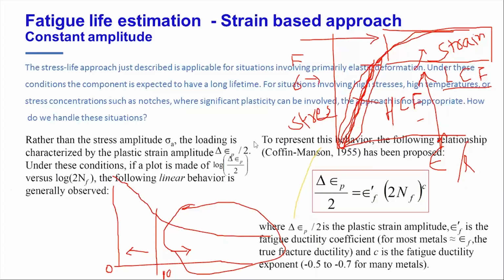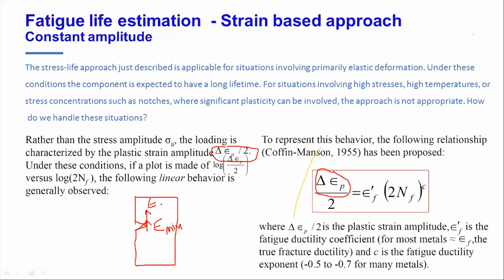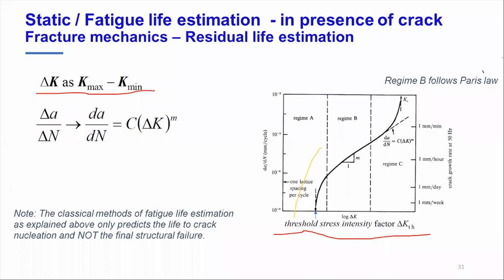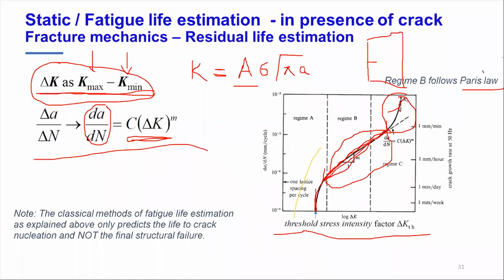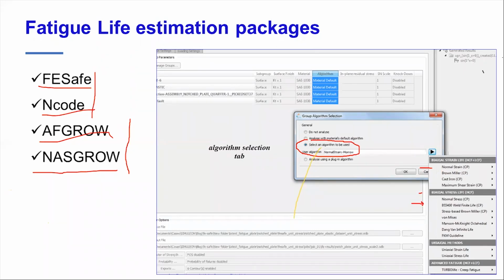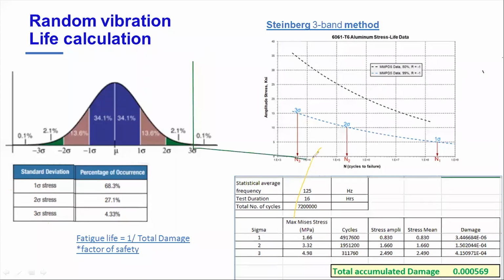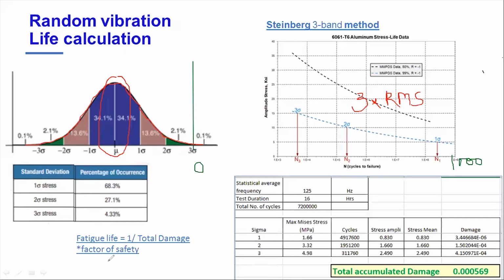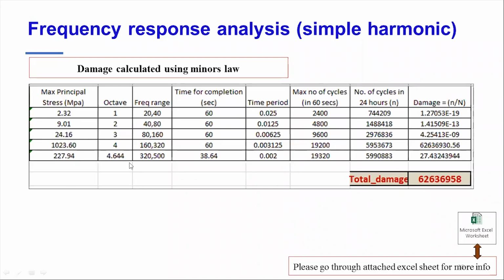Simulation Driven Product Development (PART - 4) | Skill-Lync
This is a Certified Workshop!

In this video, you will learn the basics of the Product Development Process. The instructor explains the core concepts of Product Development. He explains the roles of the product designer. He also explained the current trends in this field.

1. Skill-Lync is an e-learning platform for Engineering students with 800+ positive reviews on Google.
2. Learn industry-oriented technical skills.
3. Work on 4 Industry oriented projects. Create a strong profile that will help you get recruited.
4. Have a look at the profile of a student of ours
5. Attend 4 live video conferencing support sessions every week.
6. Interact with industry experts and Skill-Lync support team 24/7 to get your doubts clarified
7. Get recruited with help from our placement assistance team.

0:00 Introduction
0:04 Fatigue life estimation - Strain based approach
5:17 Fatigue life estimation - Conclusive remark
5:20 Static / Fatigue life estimation - in presence of crack Fracture mechanics - Residual life estimation
10:27 Fatigue Life estimation packages
13:47 Random vibration
18:54 Frequency response analysis (simple harmonic)